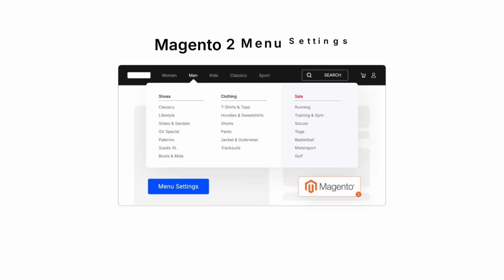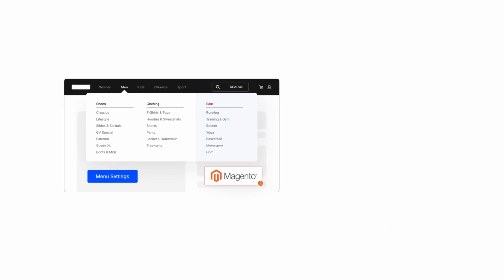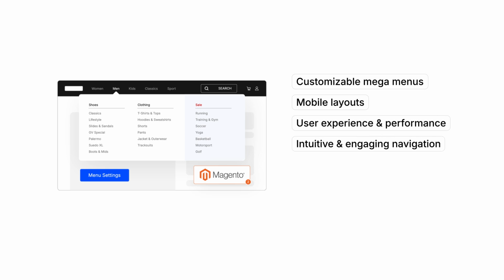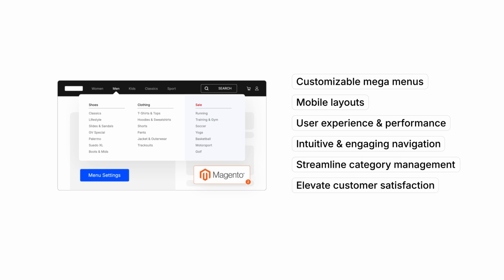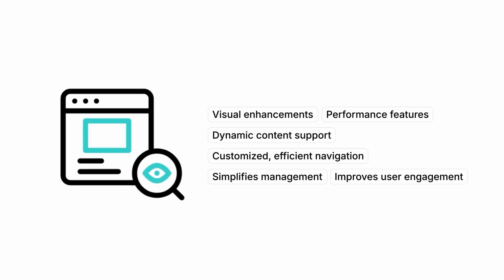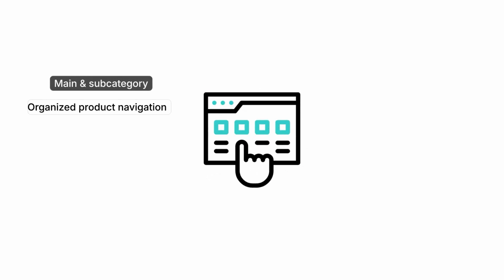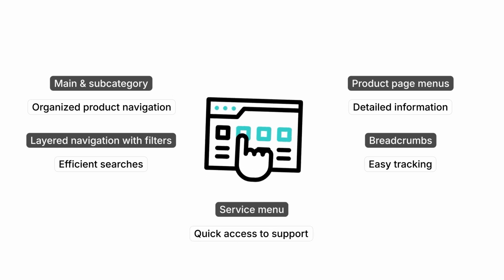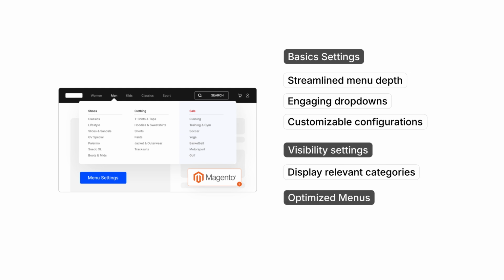Magento 2 Menu Settings Types, Settings, and Features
Looking to enhance your store’s navigation for a seamless shopping experience? Magento 2 menu settings allow you to structure your navigation effectively, making it easier for customers to browse and find products. With features like dropdowns, mega menus, and mobile-friendly configurations, you can improve user experience and accessibility.
What's Covered in This Video:
Overview of Magento 2 menu settings and types
Steps to configure and customize the admin menu
How to use mega menus and widgets for advanced navigation
Mobile-first menu optimization for better performance
Troubleshooting common menu configuration issues
Best practices for adding new menu sections
Enhancing user experience with structured navigation
AI disclosure: This video contains AI-generated content, including synthetic visuals, voice-over and on-screen text.